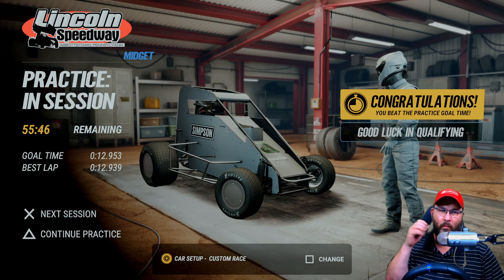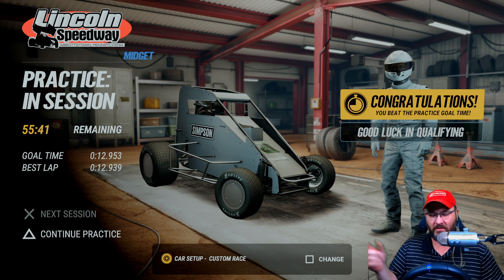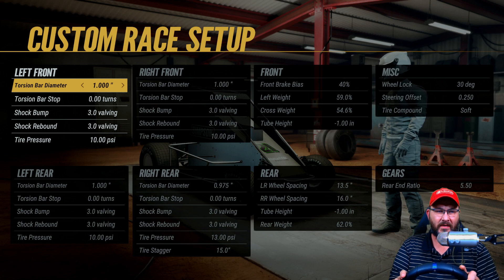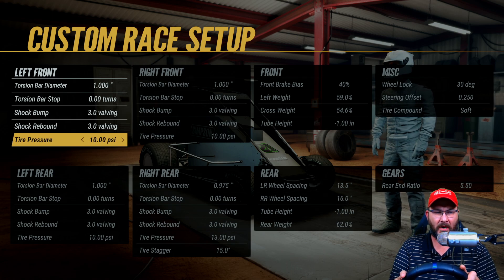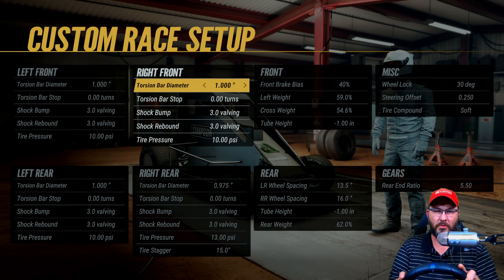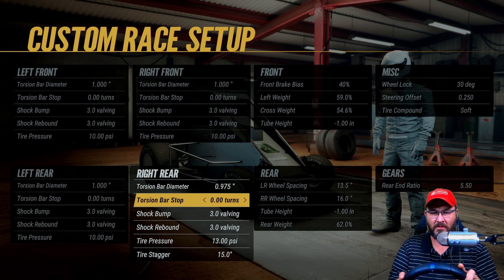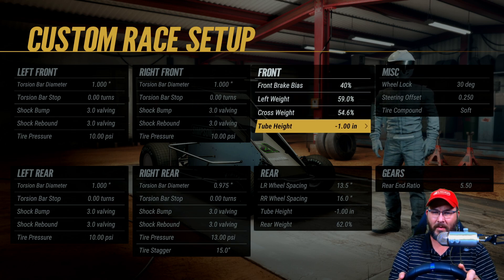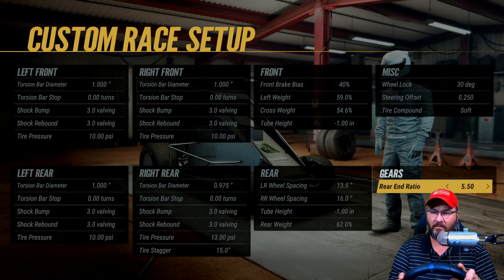Lincoln Custom setup for the Midgets World of Outlaws Dirt Racing 24